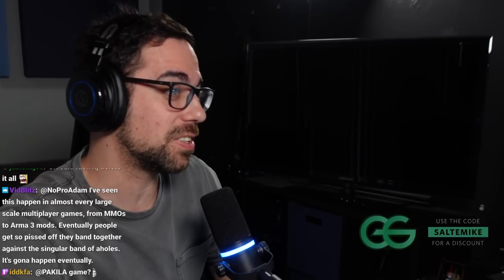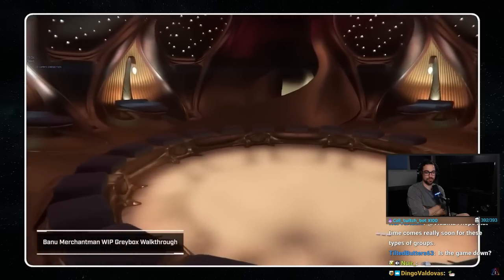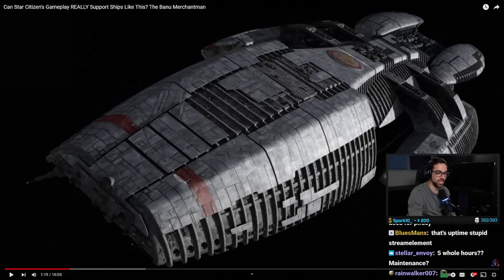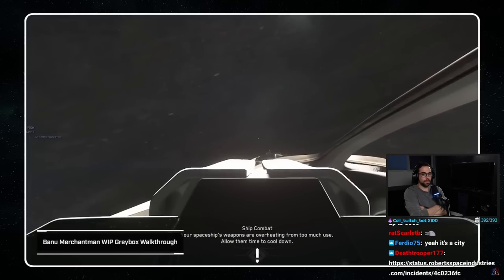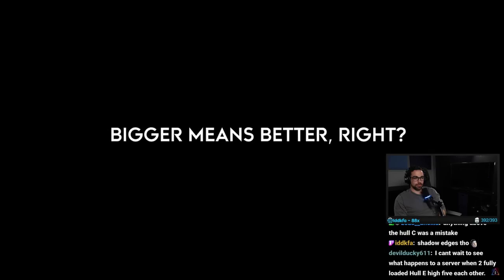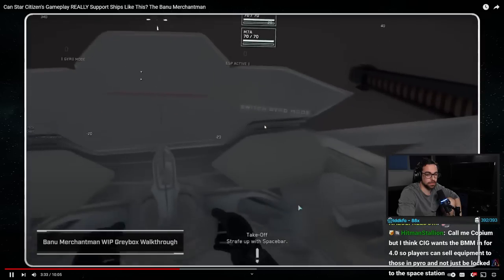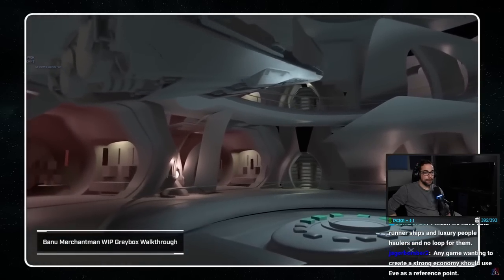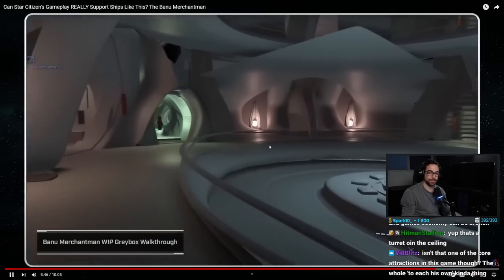SaltEMike Reacts - Are Star Citizen Ships TOO Big?